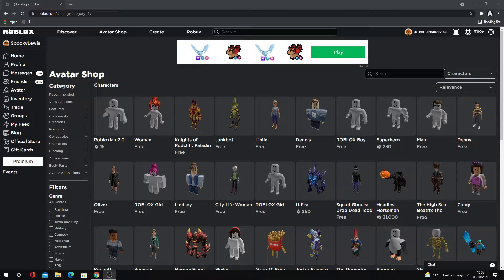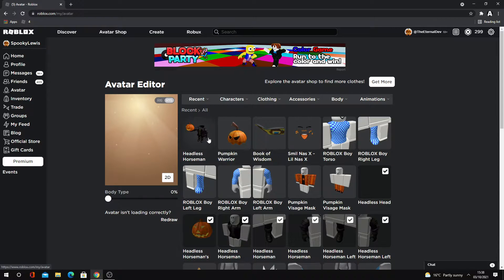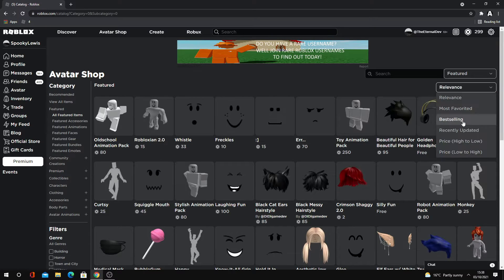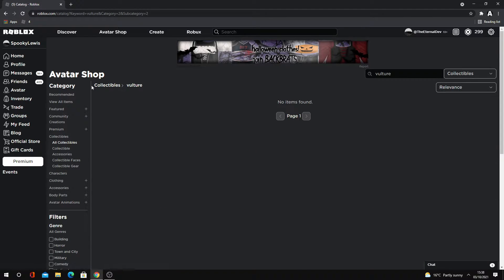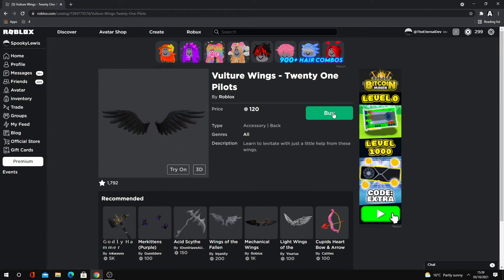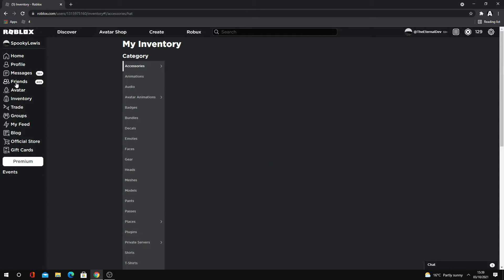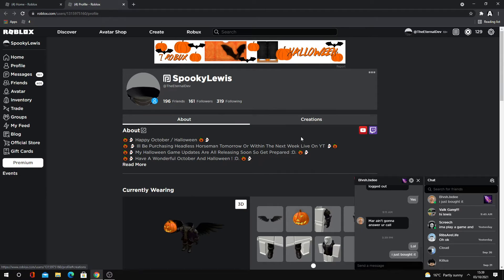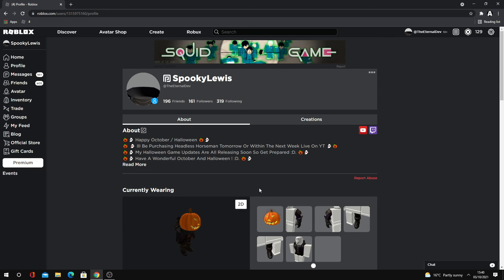🎃👻 I BOUGHT HEADLESS HORSEMAN !!!!!!!! 🎃👻